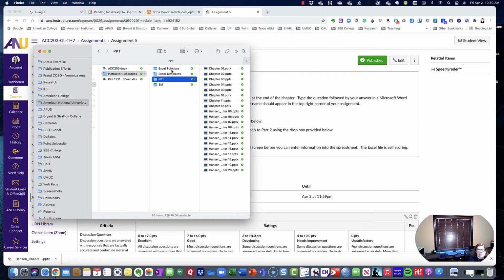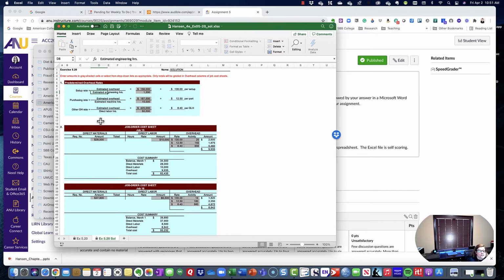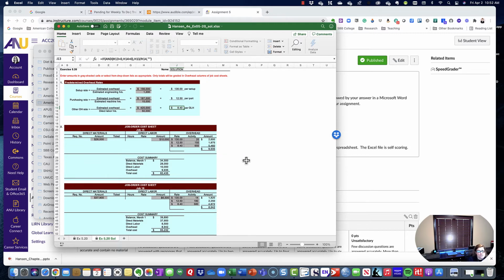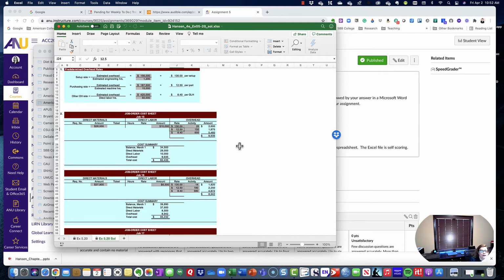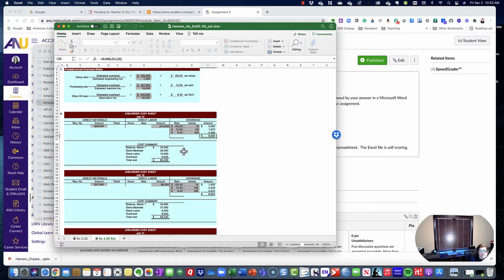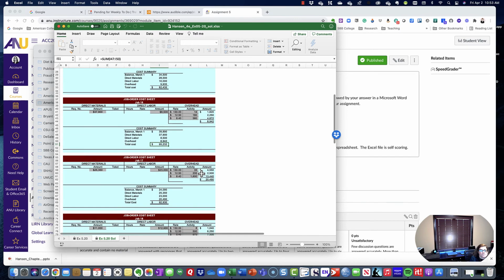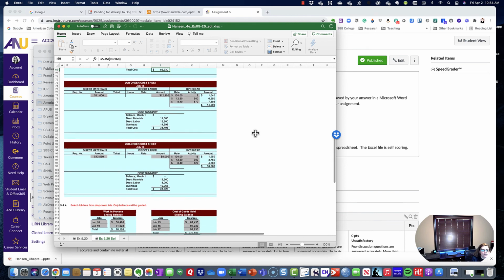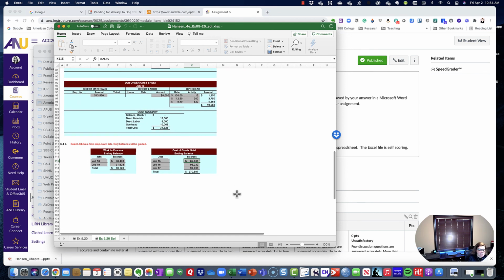Review of Exercise 5-20